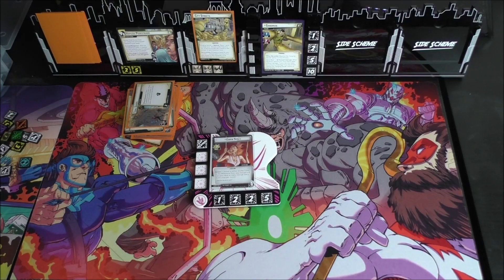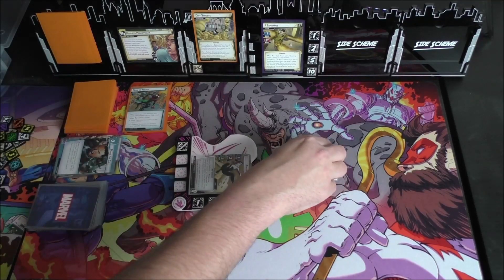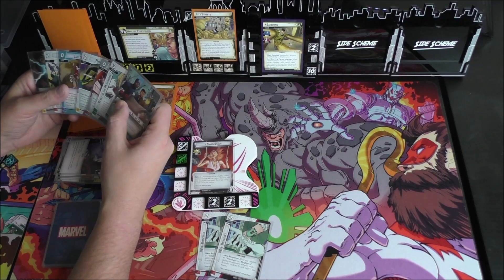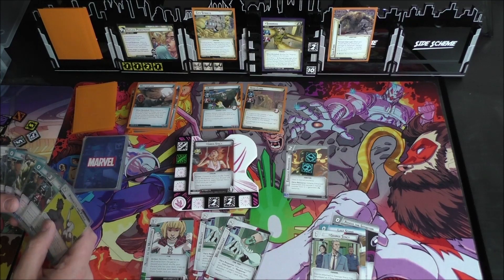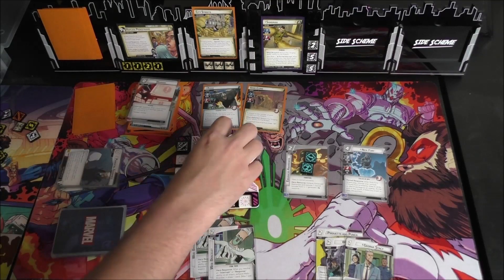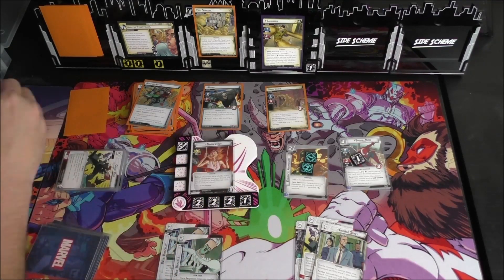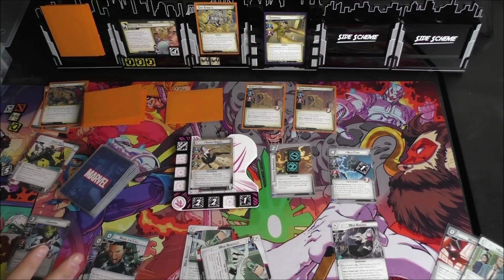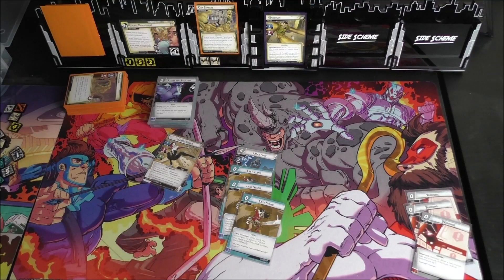Marvel Champions Gameplay: Ghost-Spider Leadership vs Expert Sandman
This deck is crazy fun for Ghostie.

Noteable Openers:

Opening Hand 4 dumb cards, Fury, Last Stand

Play Fury
Deal 4
Base Attack for 2
Play Last Stand Fury Attack for 5
13 Damage Round 1.
Opening Hand 2 dumb cards, Fury, Moxie, Last Stand, double resource

Play Fury
Deal 4
Play Moxie
Base Attack for 3
Defend for 4.
15 Damage Round 1.